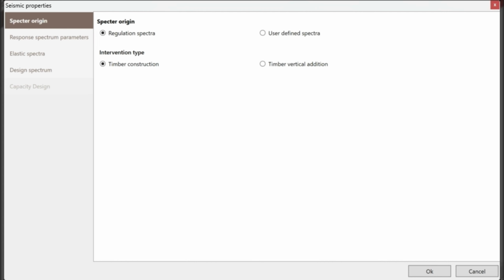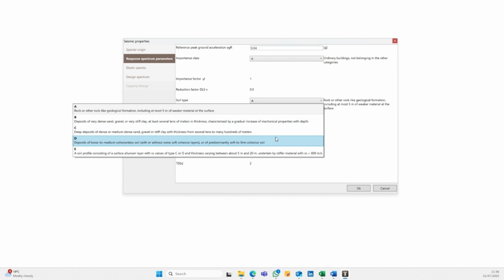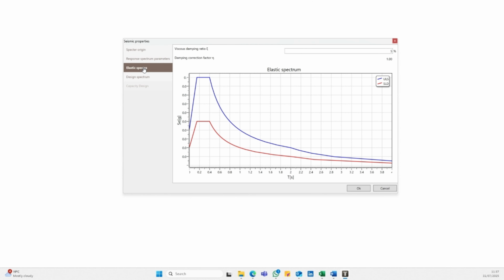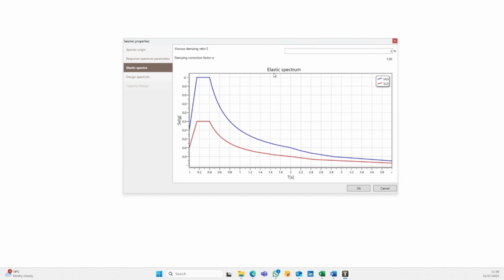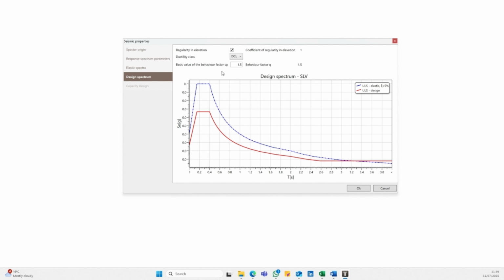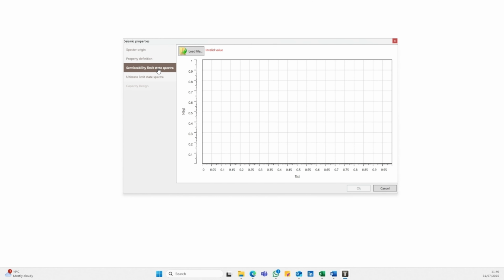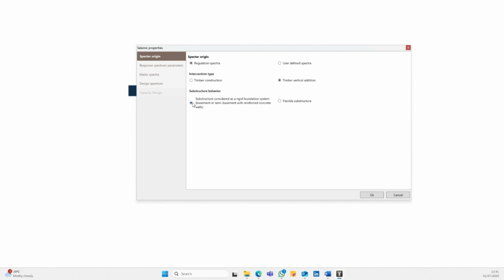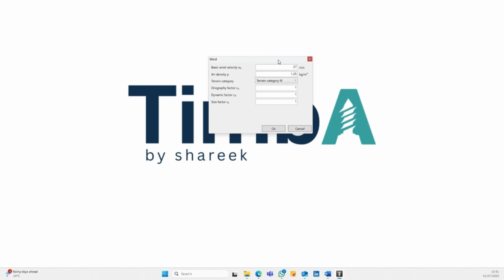How to Set Seismic & Wind Parameters in TimberTech – Explained Simply!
Seismic & Wind Properties in TimberTech Buildings Software – Full Guide!

Get ready to master TimberTech Building Software with ease!

In this video, we walk you through how to set up seismic and wind parameters—from ground shaking to wind loads—so your timber designs are safe, smart, and code-compliant.

Whether you're working on new timber construction or vertical additions, this tutorial covers the key inputs like:

Seismic response spectrum setup
Wind velocity and terrain categories
Substructure types and behaviour factors
Design tips for flexible and rigid foundations

🎯 Perfect for engineers, architects, and anyone working with mass timber structures.

Get your license through Timba Systems Ltd, your trusted TimberTech reseller!

📩 Have questions?